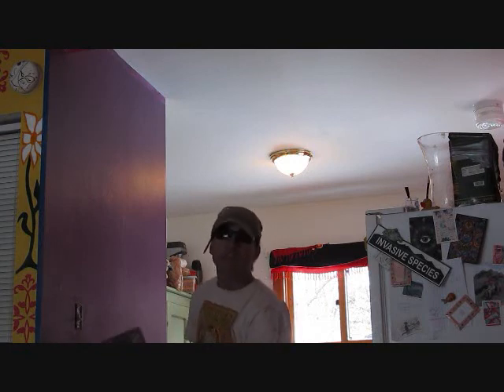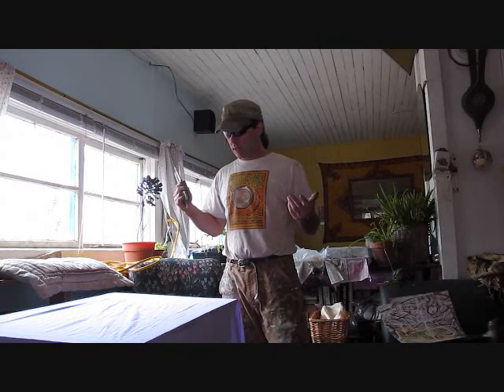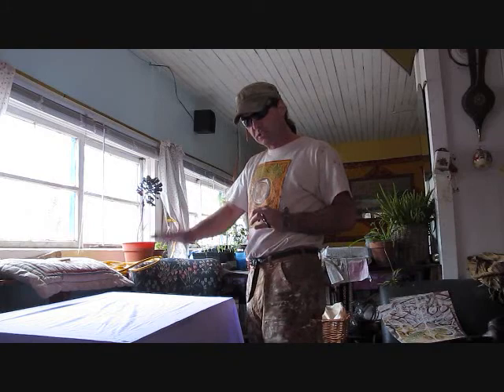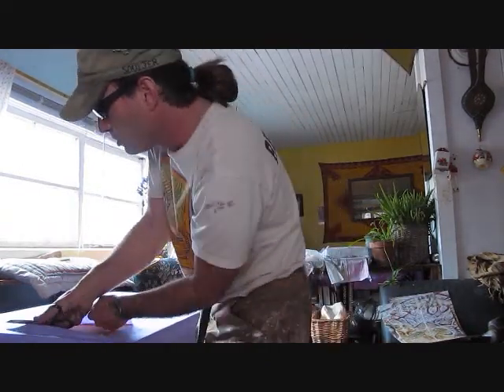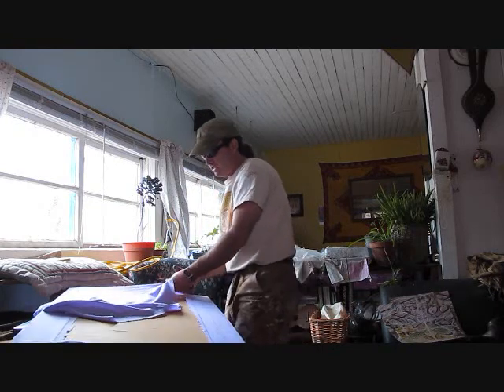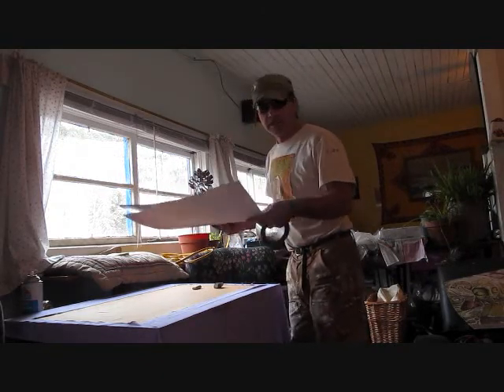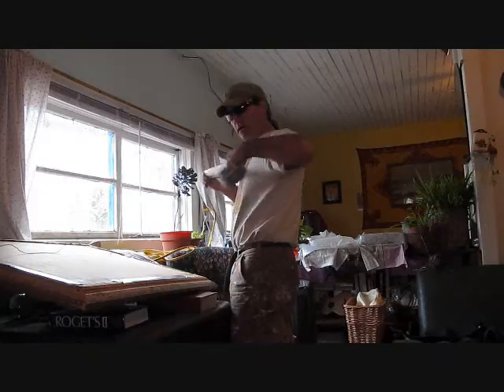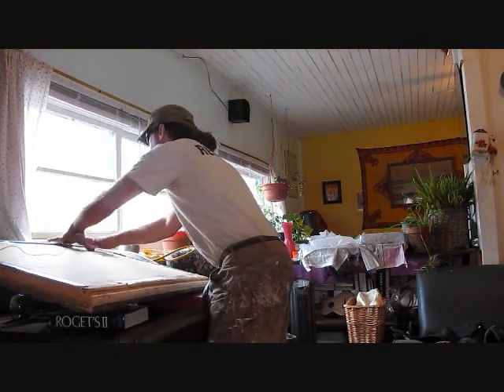ski bum home improvement 2Movie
ski bum picture framing how to video.